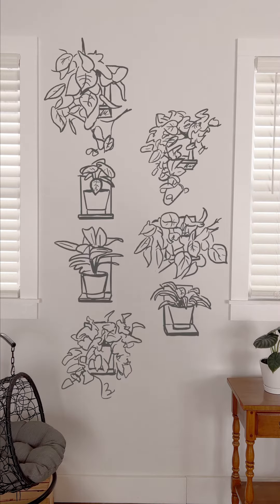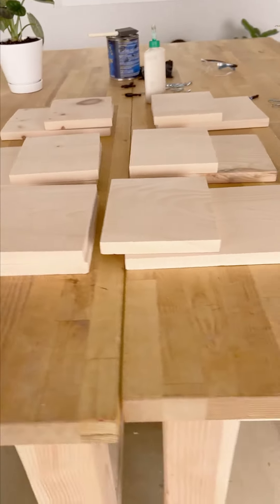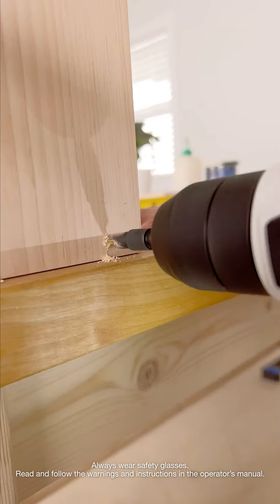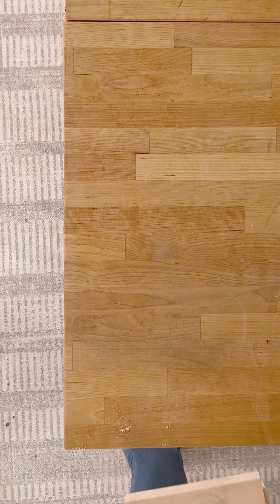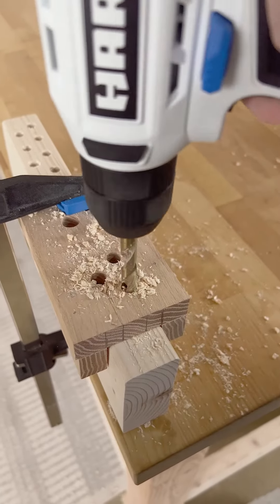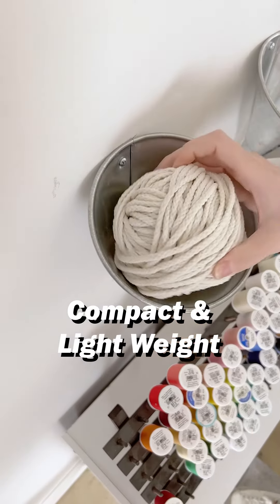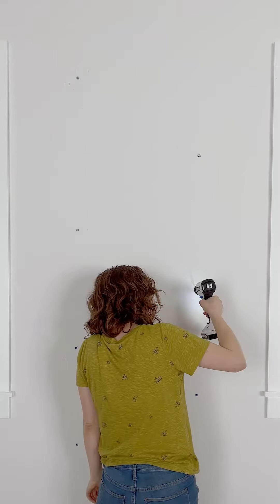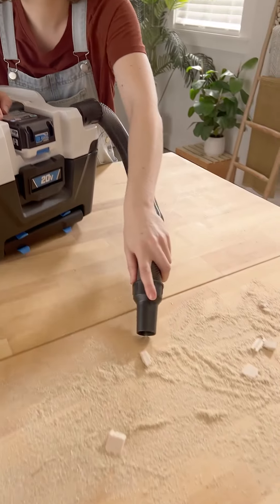HART 20V 3/8" Drill/Driver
Introducing the HART 3/8” Drill/Driver Kit, your ultimate companion for tackling tight spaces easily and precisely. Engineered for efficiency and convenience, this new and improved drill has a lightweight and compact design, now over 50% more compact than its previous generation, that lets you work in even the most confined areas. Equipped with a variable speed trigger, it offers control, allowing you to confidently complete tasks. The over-mold housing with micro-textured grip provides enhanced stability and safety while you get through your to-do list. Plus, with the included 1.5Ah battery, enjoy the freedom to drill over 150 holes* on just one charge. You can’t go wrong with the HART 3/8” Drill/Driver Kit. Its compact, lightweight design makes it the go-to choice for beginner DIY and DIY enthusiasts alike. Get ready to take on any task with precision and ease. Includes: a 20V 3/8" drill/ driver, a 20V 1.5Ah lithium-ion battery, a 20V charger, one double-ended bit, and the owner's manual. The HART 20V battery in this kit powers all HART 20V tools, outdoor equipment, automotive, and lifestyle items!